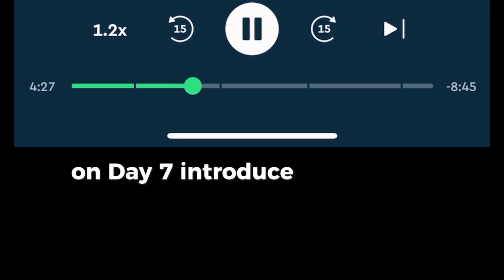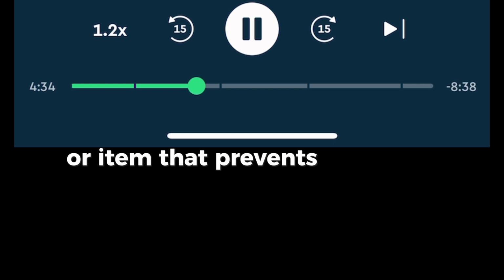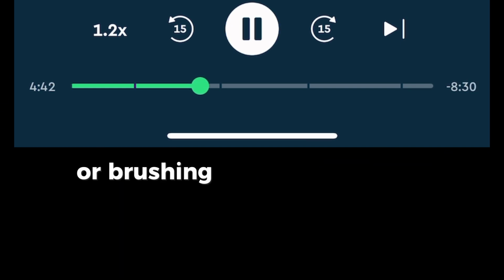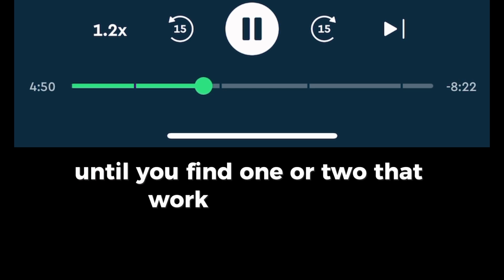Zero Sugar / One Month - Becky Gillaspy ( Book summary)English Subtitle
Becky Gillaspy

Zero Sugar / One Month: Reduce Cravings - Reset Metabolism - Lose Weight - Lower Blood Sugar

It's no secret that cutting sugar from your diet can yield overall improvements in your longterm wellness. But that knowledge does little to prevent us from wanting to eat it, and many of us might find ourselves turning to sugar more than we would like. Removing sugar from your diet requires action, and that requires motivation and a new perspective. This 30-day handbook gives you those necessary elements. Whether you're looking to eliminate sugar from your diet altogether, or achieve a new relationship with less dependence on it, this guide is for you.

0 Sugar 1 Month provides quick-reference guides that share the ground rules, what to eat when sugar is off the table, how to temptation-proof your life, and a timeline of what to expect.

Each day offers timely tips, targeted action steps, and fun and inspiring testimonials to guide you through emotional ups and downs, build confidence, and keep you moving forward one day at a time. You can do it!